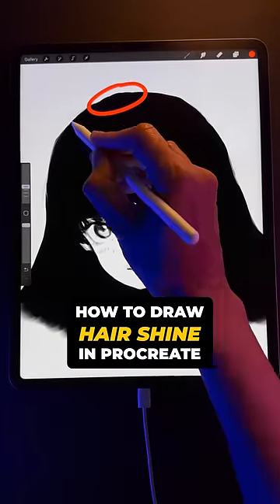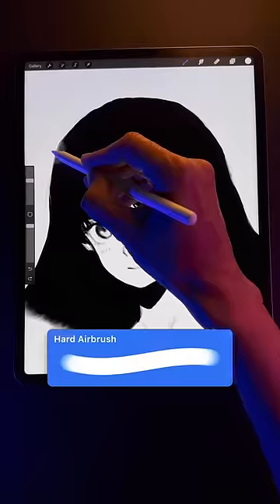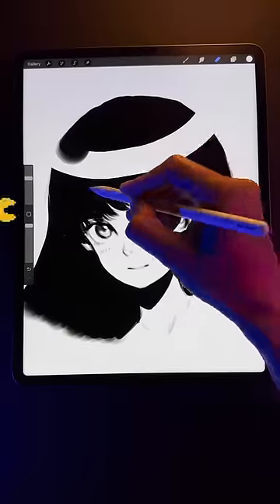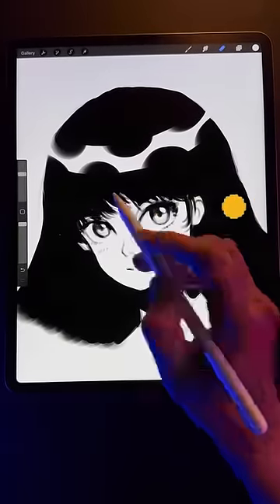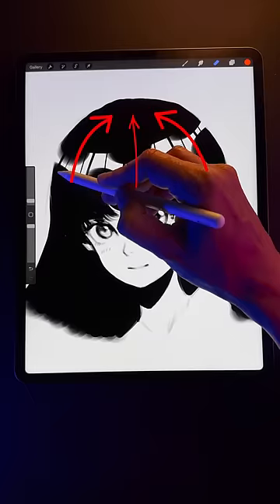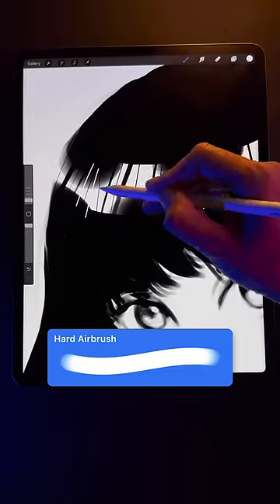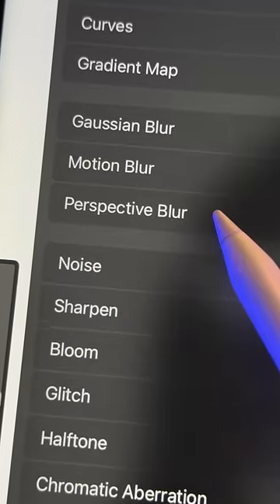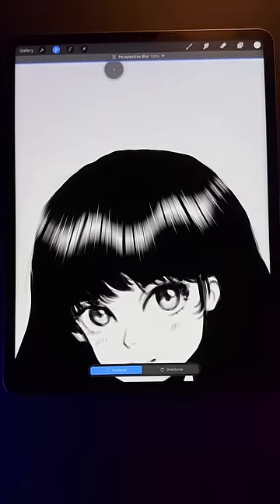How To Draw ✨HAIR SHINE✨In Procreate (Easy Anime Style)